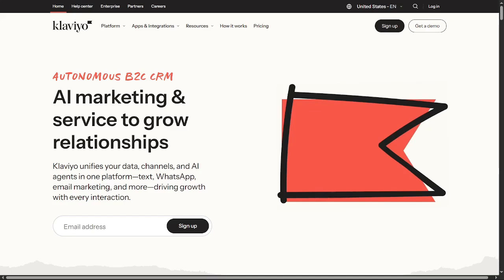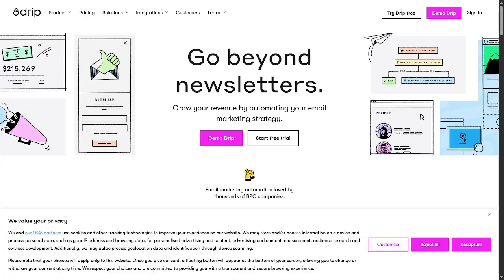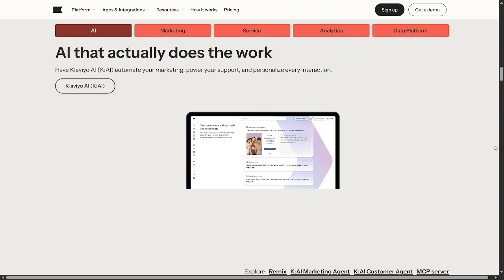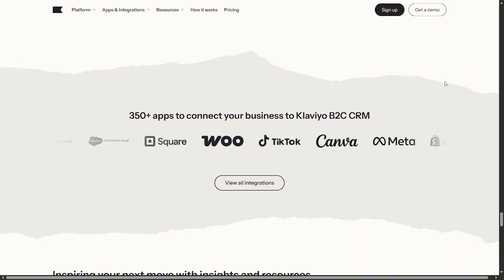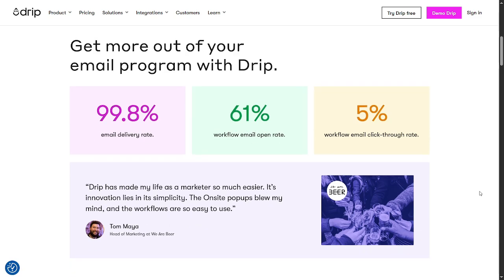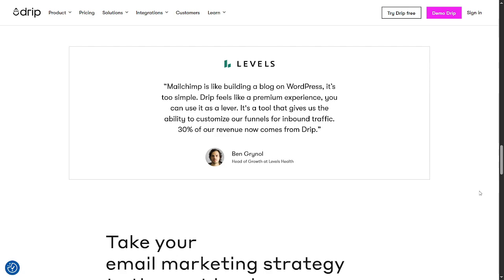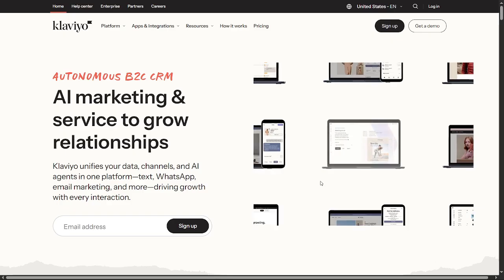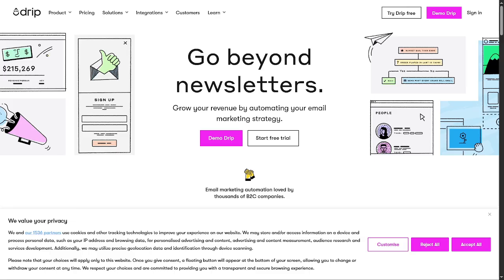Klaviyo vs Drip — Highest‑ROI Email Tool for Online Stores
Klaviyo vs Drip — when your e‑commerce store depends on email for sales, which tool gives you better return? Klaviyo shines with deep e‑commerce integrations, advanced segmentation, and built‑in predictive analytics tailored for online shoppers. Drip offers simpler workflows, a lower entry cost, and strong automation for stores just getting started. We’ll compare setup speed, revenue‑driving features, pricing tiers, and which platform helps your store grow without over‑engineering.